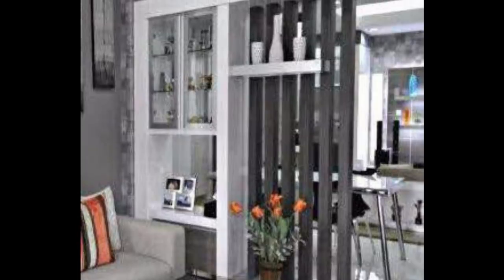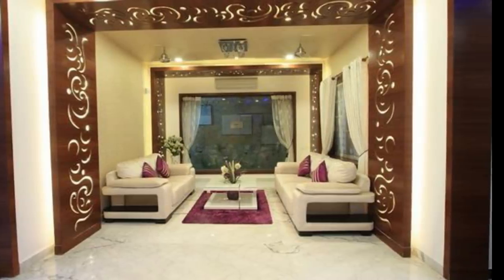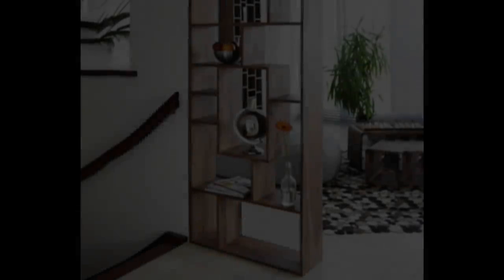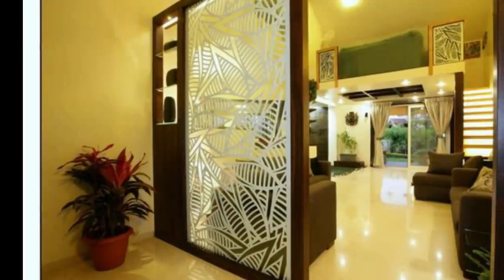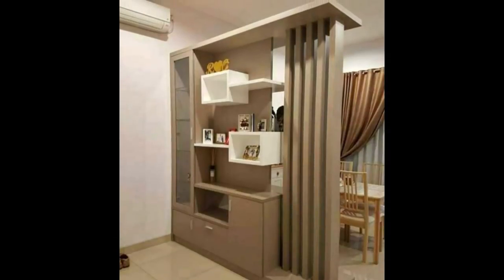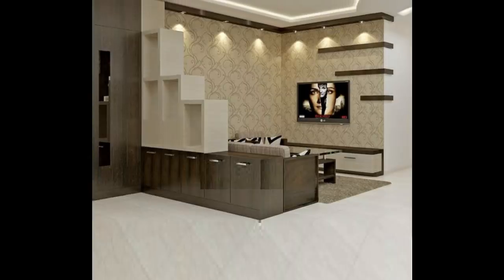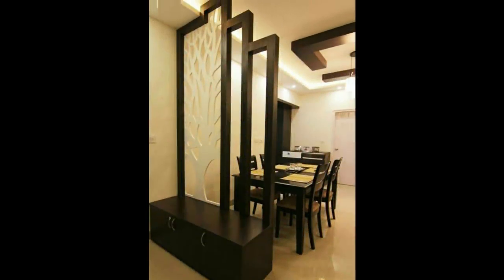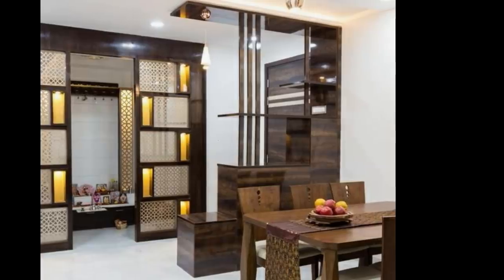150 Rooom divider ideas - Modern home wall partition design 2023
hashtagdecor modern room divider ideas for modern home interior design zoning and amazing partition wall design and decoration ideas 2023
improve your living room interior design and decor with one of these amazing modern room dividers made from wood, glass, metal and gypsum board designs home interior design ideas